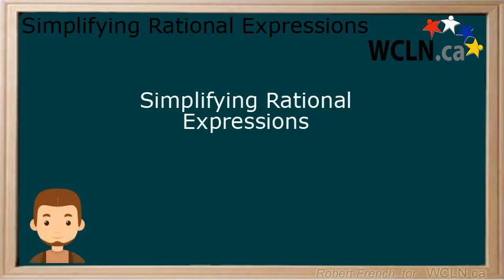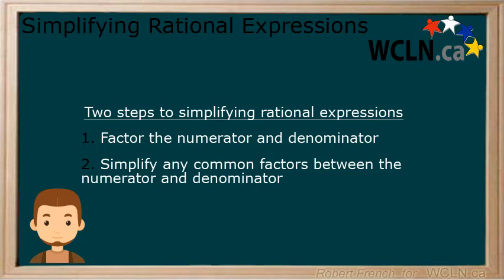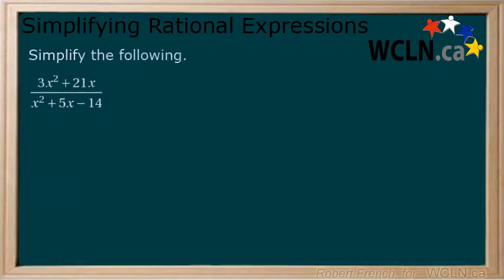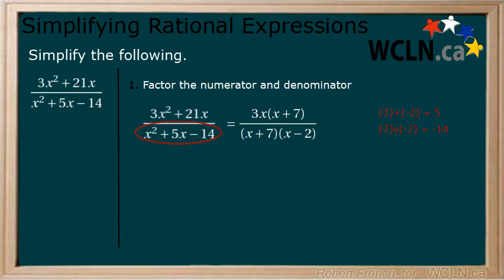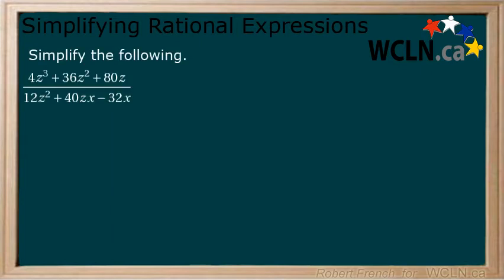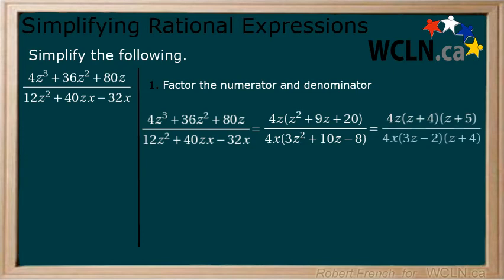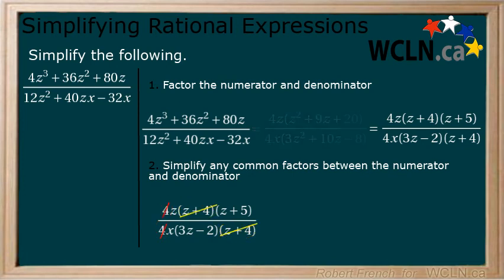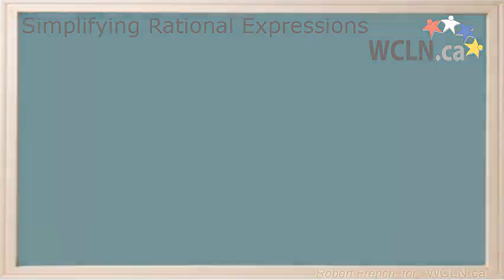WCLN - Math - Simplifying Rational Expressions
This tutorial is on simplifying rational expressions.